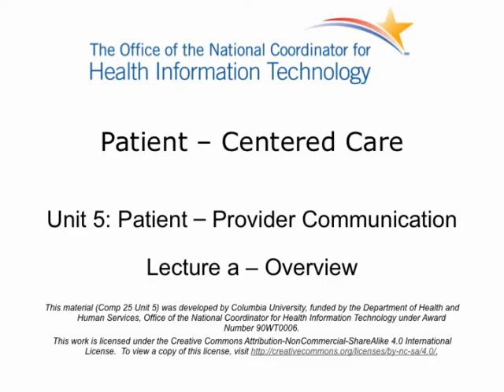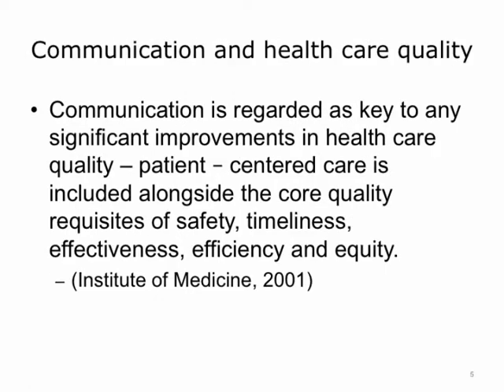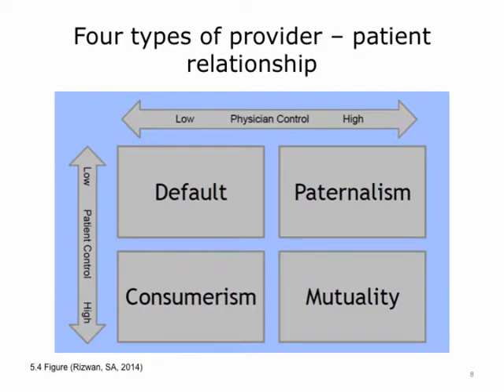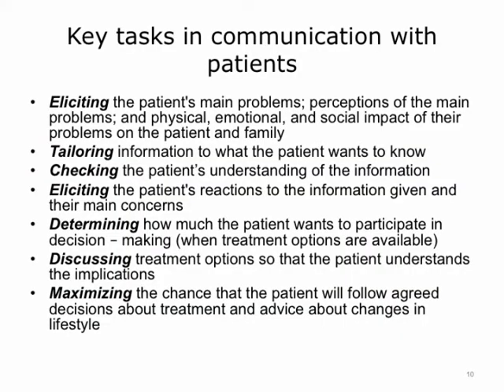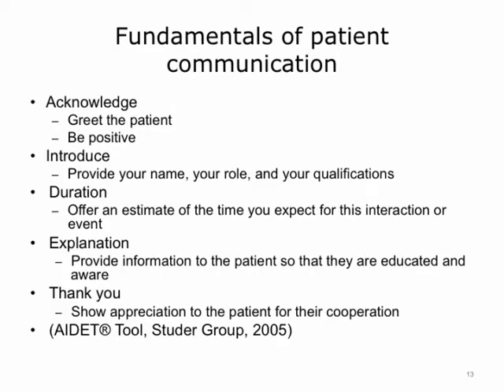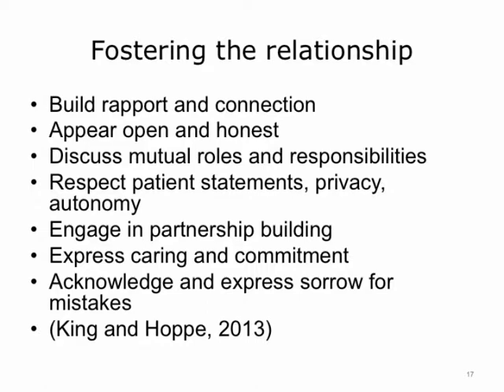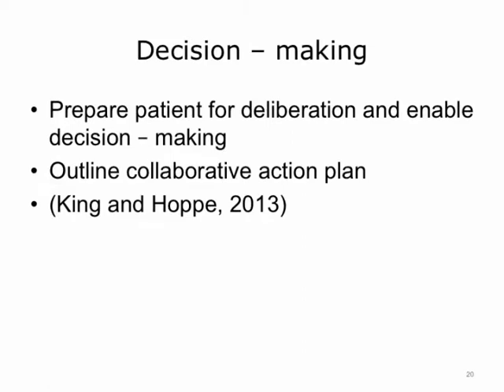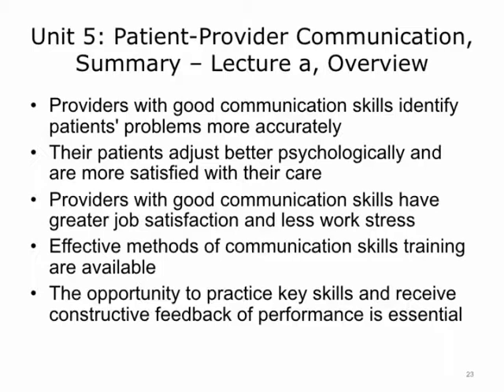ONC Component 25 Unit 5 Lecture a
Component 25: Patient-Centered Care

Unit 5: Patient-Provider Communication

Lecture a: Overview

Description: The objectives for this unit, Patient-Provider Communication are: 1) Explain the importance, elements, and processes of patient-physician communication; 2) Discuss the concept of trust in the context of health care interactions; and 3) Describe various informatics tools and the practical considerations to support patient-provider communication. In this lecture, we will discuss the importance, elements, and models of patient-provider communication.

Summary: Providers with good communication skills identify patients’ problems more accurately and their patients adjust better psychologically and are more satisfied with their care. Such providers also have greater job satisfaction and less work stress. To enhance communication skills, there are effective methods and skills training available. It is essential to practice key skills and receive constructive feedback of performance.